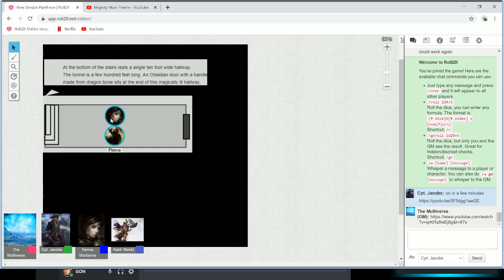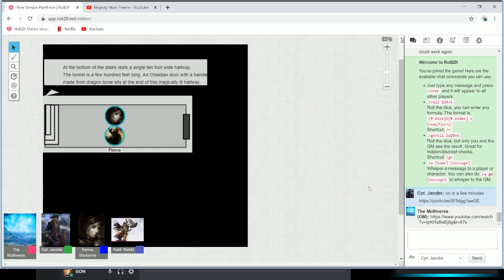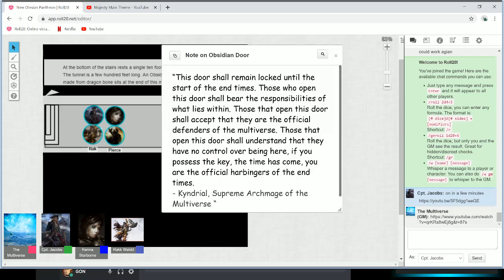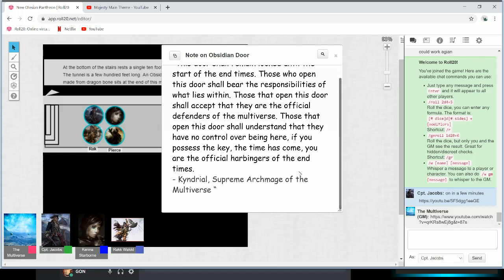New Olesia 5.4